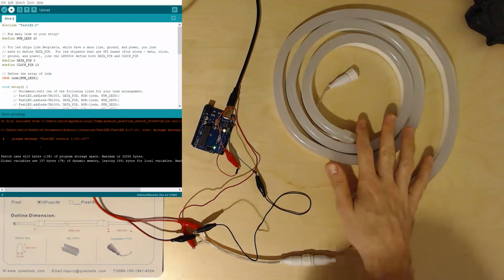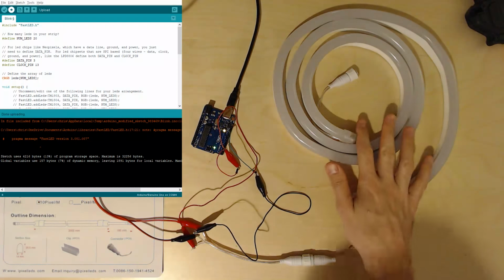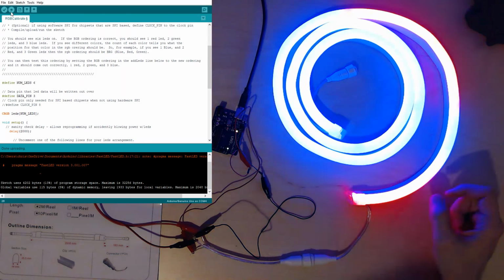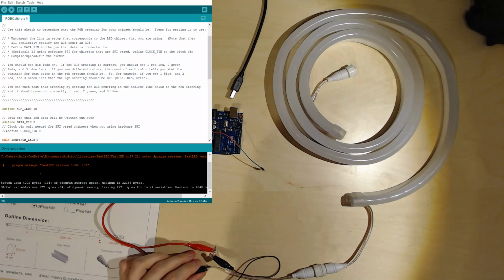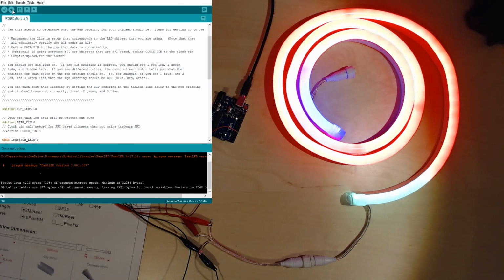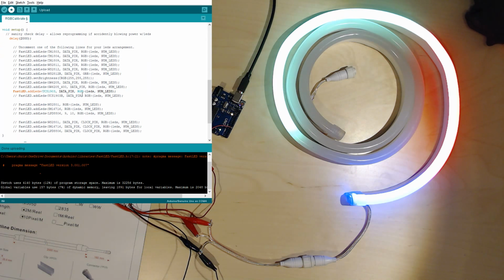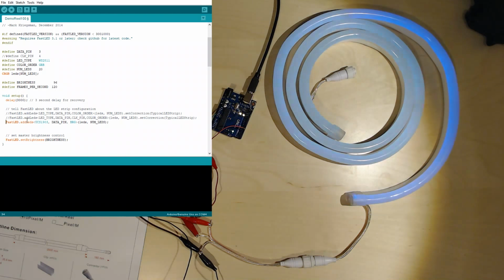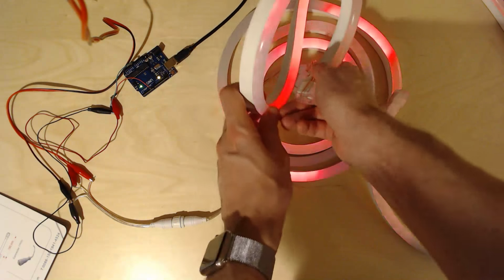Playing with neon LED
Just messing around with some rope lights